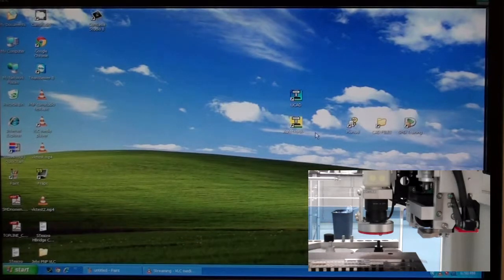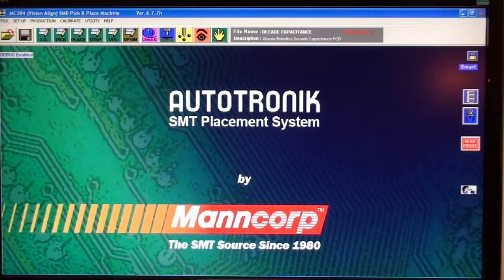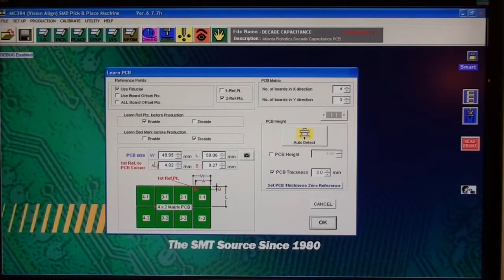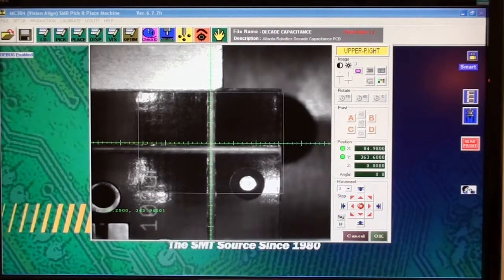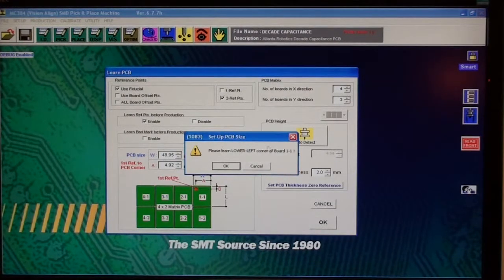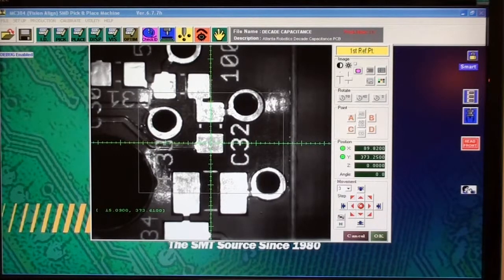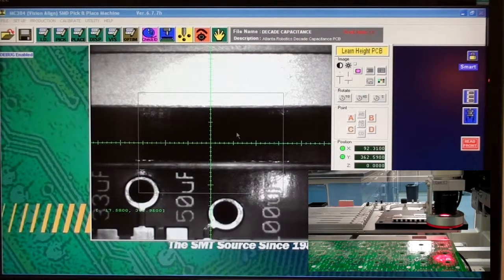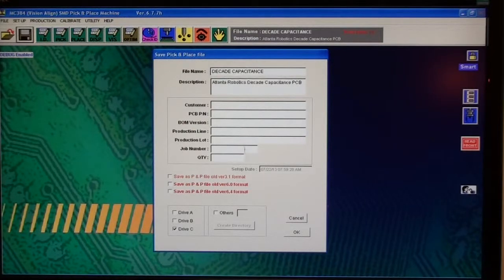Manncorp PCB Setup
This tutorial was produced for Southern Polytechnic State University's Pick and Place Lab as a reference for students, faculty, and staff.  This is one part of a nine part series on how to use the Manncorp Pick and Place machine.  The users manual should be read before operating,